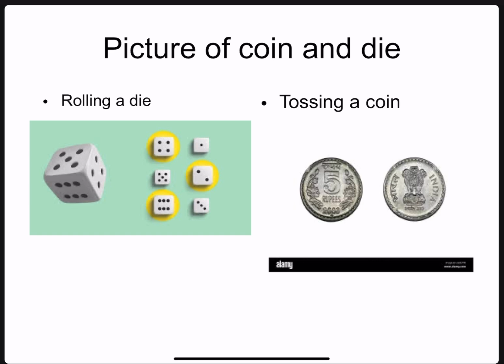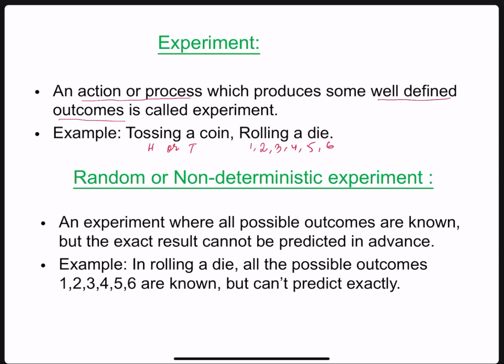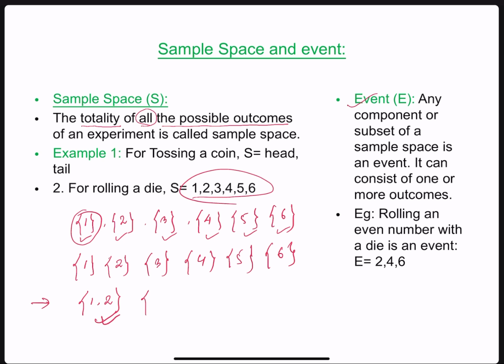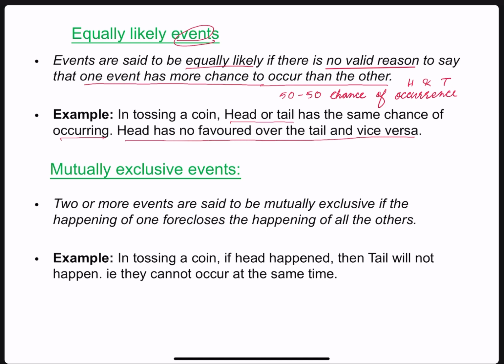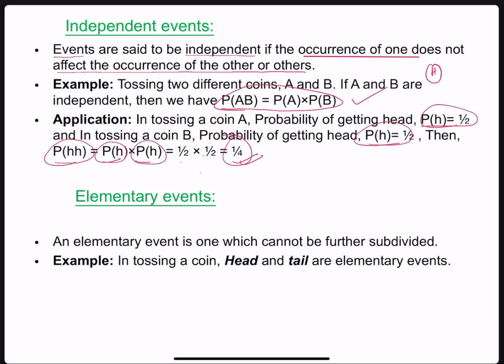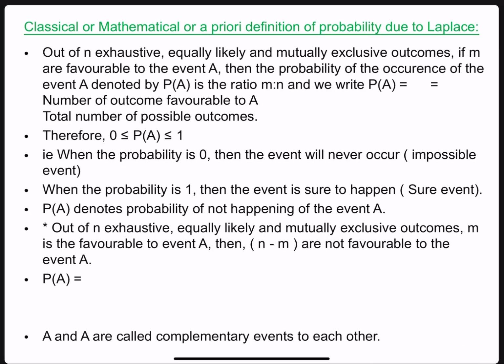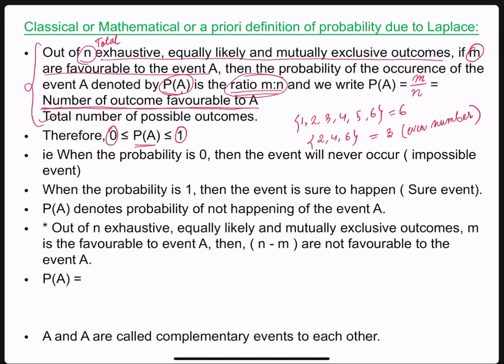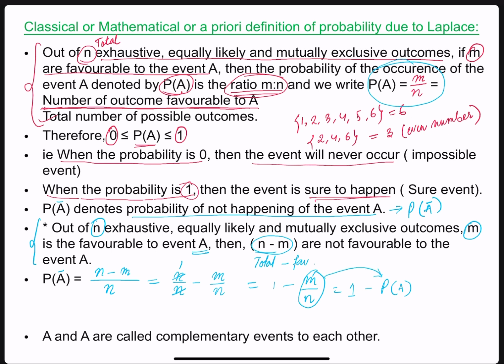Class X - Probability series 1 - Terms and Definitions